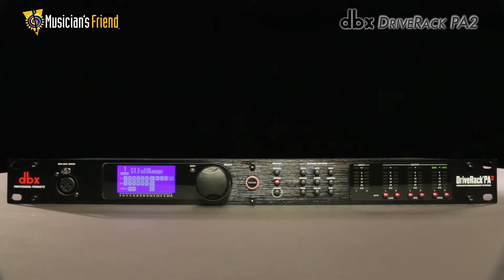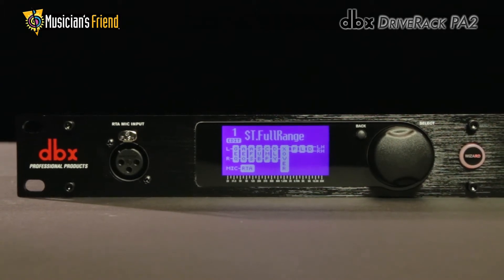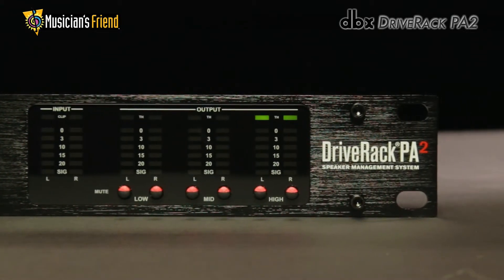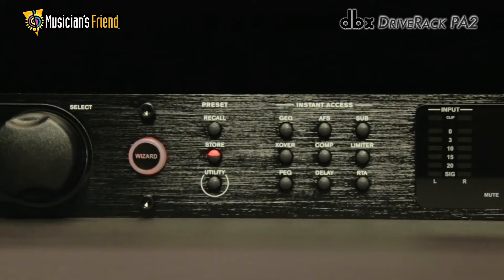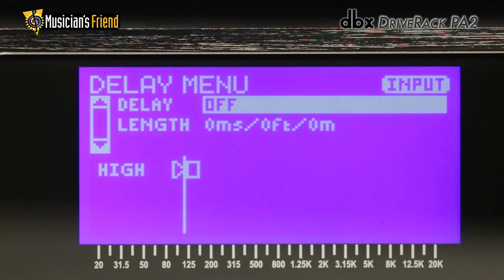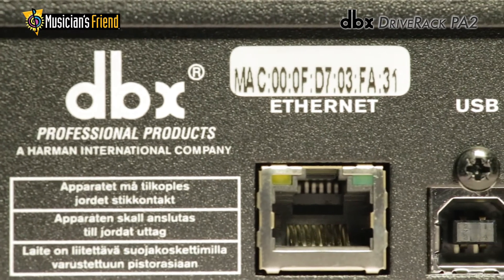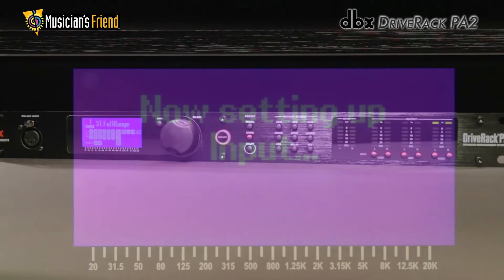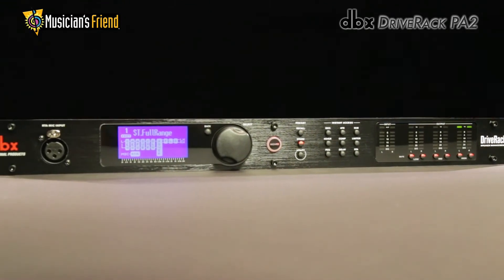dbx DriveRack PA2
A helpful innovation for any live sound environment, dbx DriveRack processors give engineers unprecedented control of equalization and loudspeaker management.

The DriveRack PA2 provides all the processing you need between your mixer and amplifiers to optimize and protect your loudspeakers. With the latest advancements in dbx's proprietary AutoEQ and AFS algorithms, a new input delay module for delaying the FOH system to the backline, Ethernet control via an Android, iOS, Mac, or Windows device, and updated Wizards, the DriveRack PA2 continues the DriveRack legacy of great-sounding, powerful, and affordable loudspeaker management processors for a whole new generation.

Recorded at Musician's Friend in April 2015.